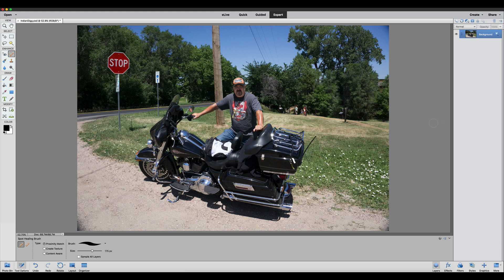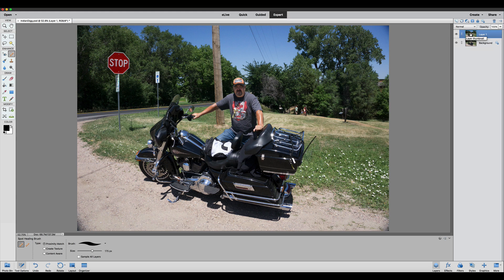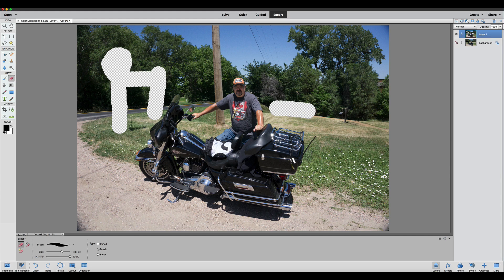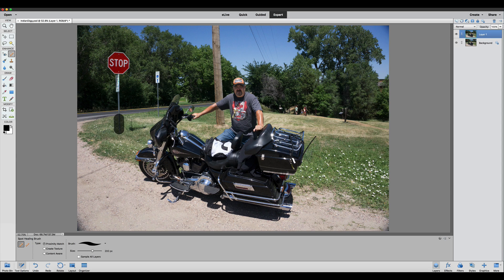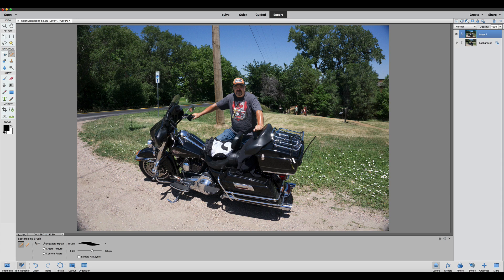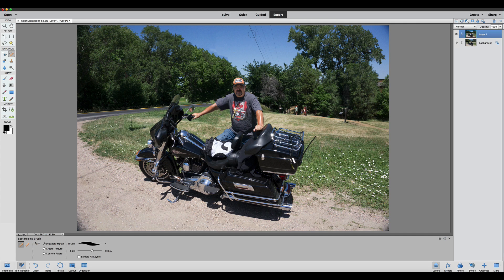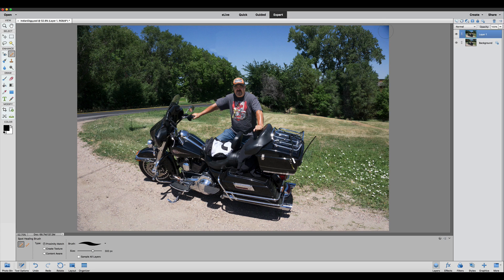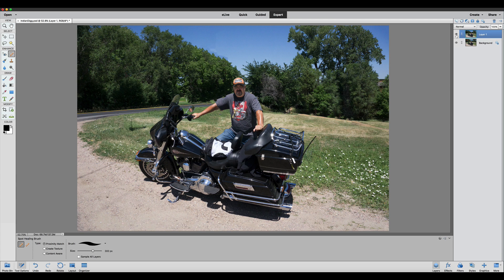Photoshop Elements Removing Distractions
Sometimes we take a great photograph and when we hit the editor we notice that there are distractions in the background or even the foreground. This lesson will teach you how to remove those.